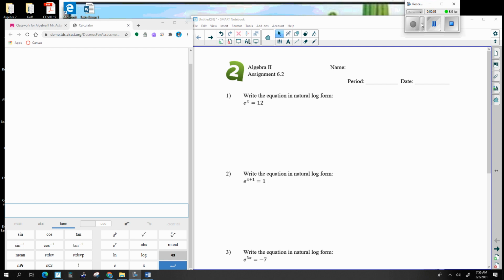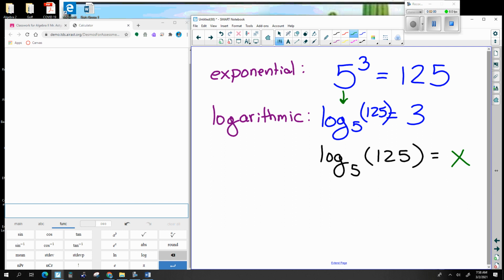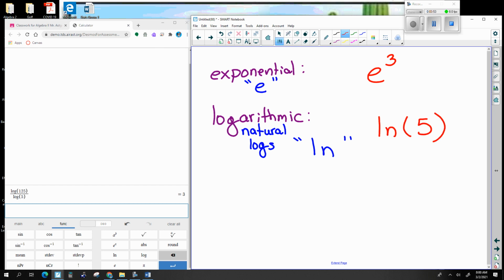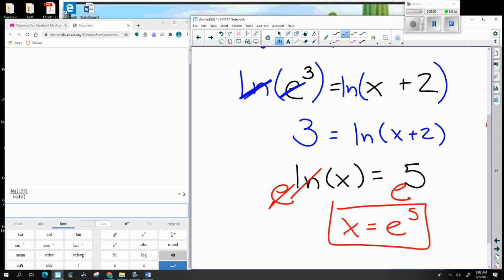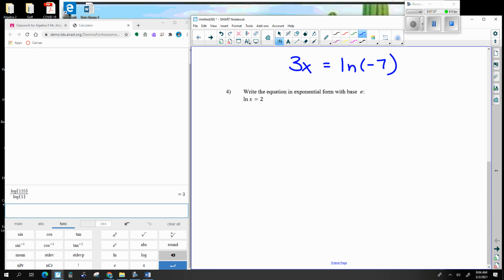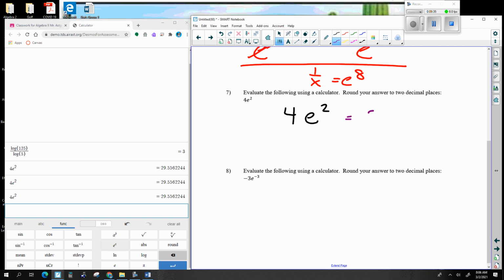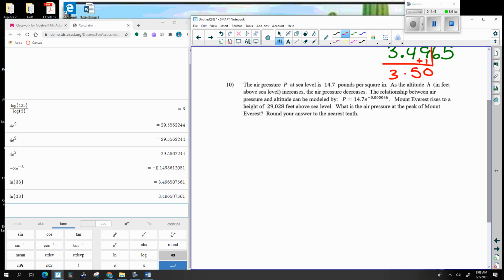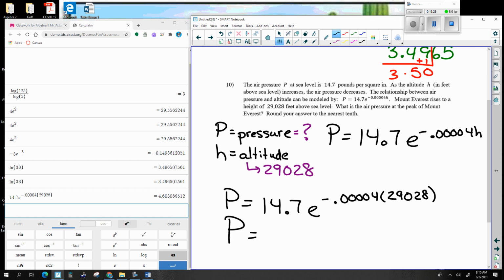Algebra II - Assignment 6.2